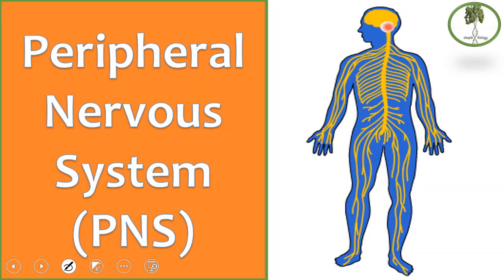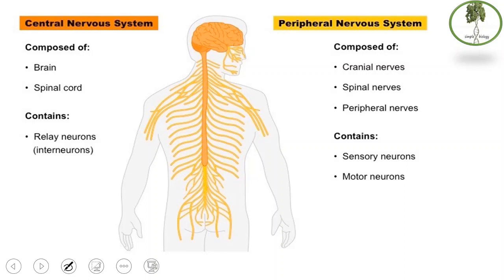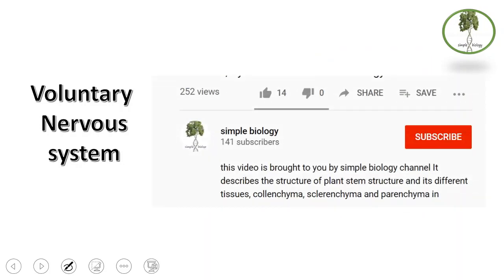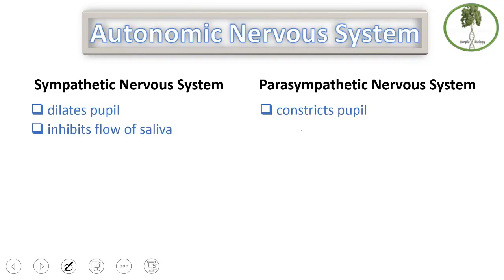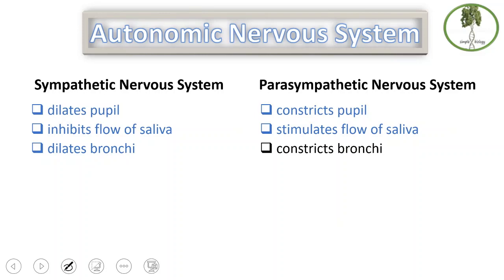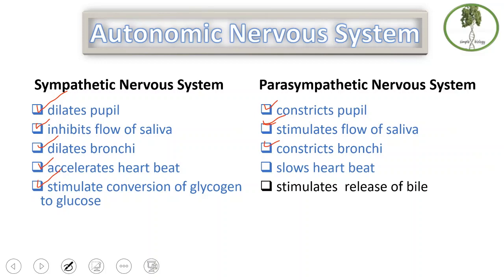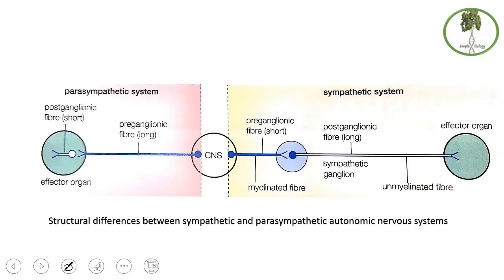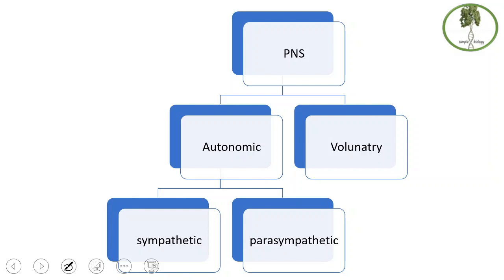PNS- peripheral nervous system- autonomic and voluntary- sympathetic vs parasympathetic systems.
PNS peripheral nervous system is divided into autonomic and voluntary divisions. Reflex arc is involuntary and does not involve the conscious part of the brain.
Mr. Mahdi describes in general the 2 major divisions of the nervous system which are the central nervous system and the peripheral nervous system. Then states that the peripheral nervous system is composed of voluntary (somatic) nervous system and autonomic involuntary nervous. Next, Mr. Mahdi demonstrates the how the voluntary nervous system controls actions like picking up a drink which is under the control of the conscious  part of the brain. The autonomic division is sub divided into sympathetic and parasympathetic nervous system where the sympathetic motor nerves stimulates fight or flight response , the parasympathetic motor nerves stimulates the rest and digest response. A table of comparison shows that the 2 sub divisions of the autonomic nervous system are antagonistic as they show opposite effects on the body, but this is just a simplified view because for example sympathetic nerves stimulate the secretion of noradrenaline which does not have antagonistic in the parasympathetic nervous system. Even though many continuous and/or basic functions of the body, such as control of the heart and breathing rates, the control of gut function, etc., can take place without conscious thought, leaving the conscious areas of the brain free to make decisions, judgements, etc. Voluntary nervous system gives conscious control and can often override the autonomic system if necessary.
Parasympathetic nervous system is part of the autonomic nervous system. The neurons have long preganglionic fibers and short post-ganglionic fibers, and the ganglions are close to the effector organs. The neurotransmitter is usually acetylcholine. The parasympathetic nervous system slows things down as a general rule.
Sympathetic nervous system is part of the autonomic nervous system. The neurons have short preganglionic fibers and long post-ganglionic fibers, and the ganglions are close to the CNS. The neurotransmitter is usually noradrenaline. The sympathetic nervous system speeds up responses as a general rule.